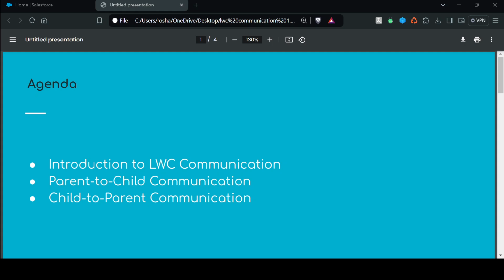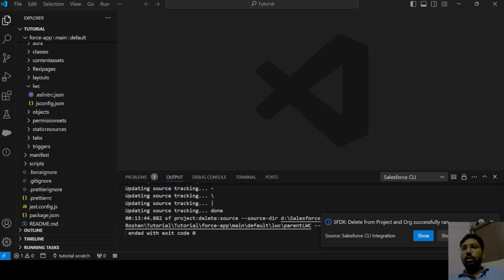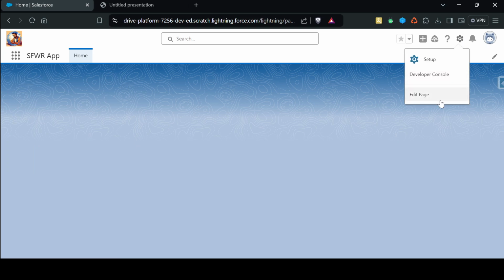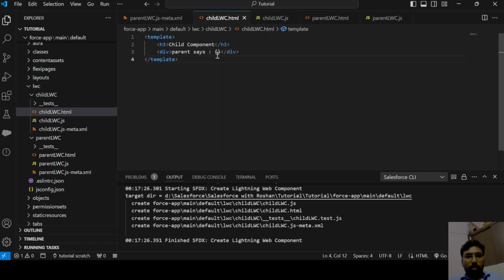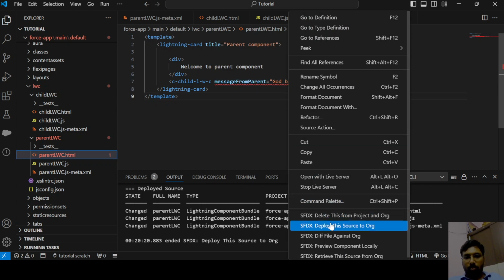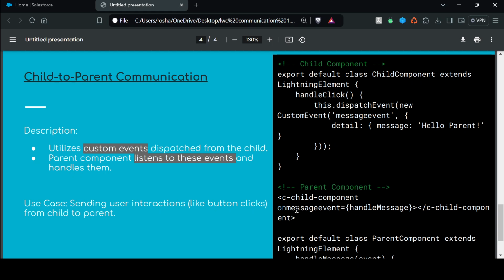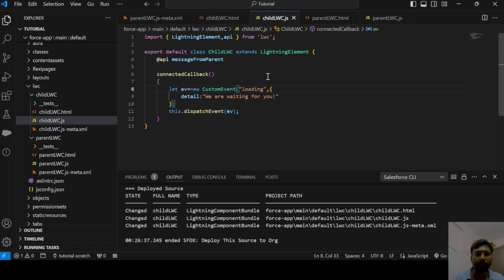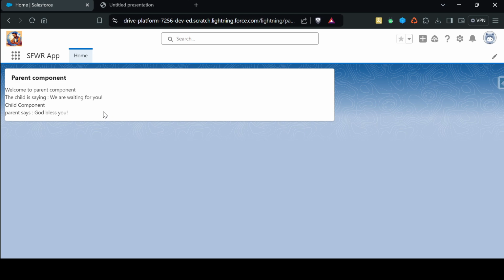Building Interactive LWC Components Parent to Child and Child to Parent Communication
Welcome to "Salesforce with Roshan"! In this tutorial, we'll explore the essential concepts of communication between components in Salesforce Lightning Web Components (LWC). Understanding how parent and child components interact is crucial for building scalable and efficient applications on the Salesforce platform.

In this video, you’ll learn:

How to implement Parent-to-Child communication by passing data and methods.
How to handle Child-to-Parent communication using custom events.
Practical coding examples that demonstrate these concepts in action.
Best practices to ensure seamless data flow between your components.
Whether you’re a beginner or an experienced developer, this tutorial will help you master the art of component communication in LWC.